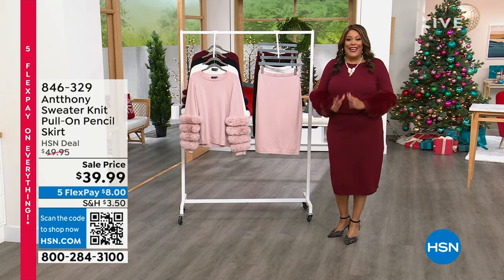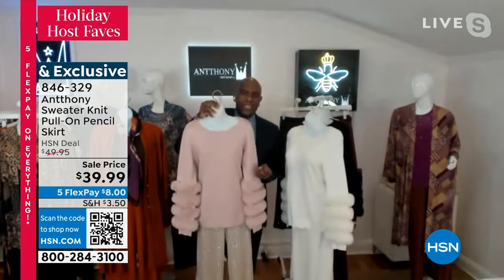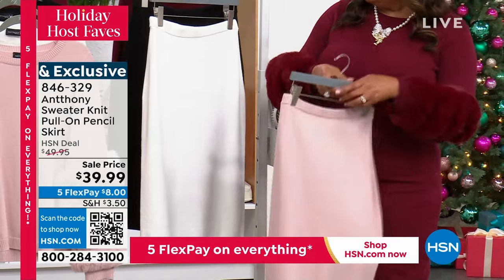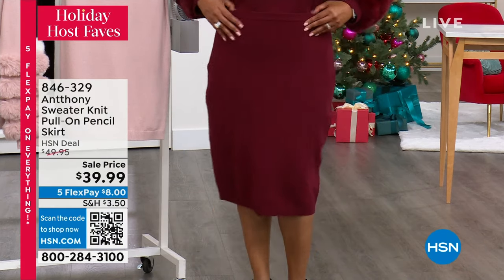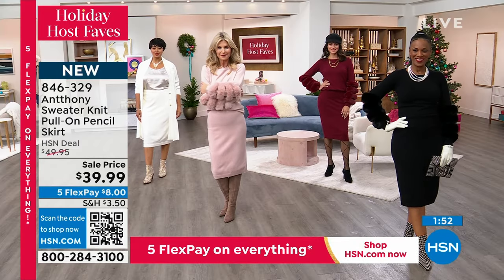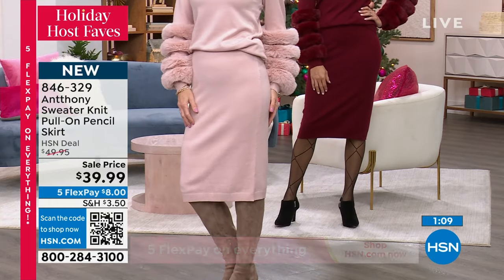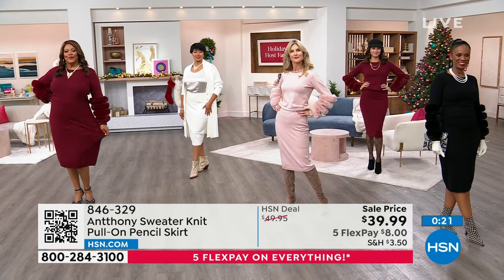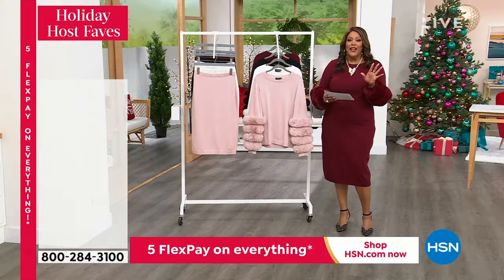Antthony Sweater Knit PullOn Pencil Skirt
At the intersection of workwear and weekendwear, this pencilstyle skirt is destined to be the highlight of any look. With a flattering justbelowtheknee length and a comfy, bodyskimming soft sweater knit, this musthave skirt gracefully takes you from conferences to cocktails with ease.